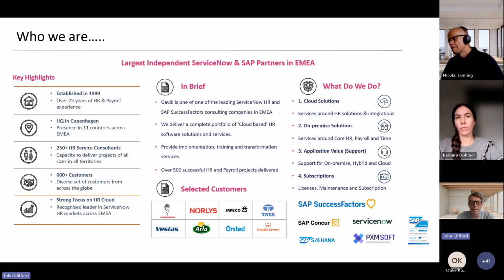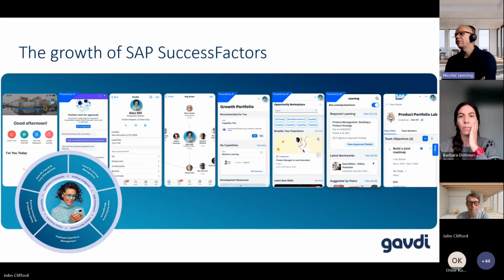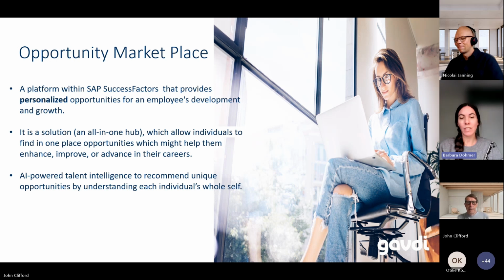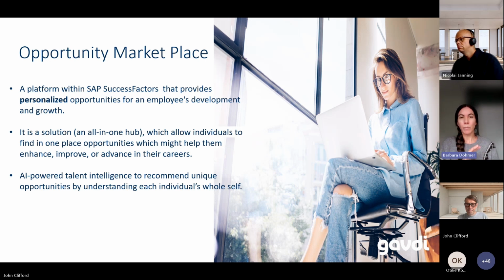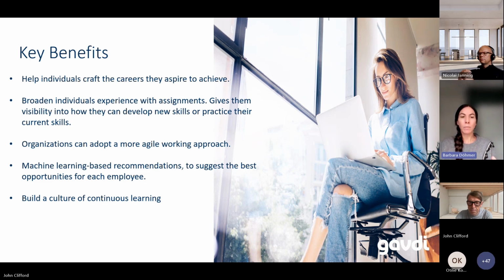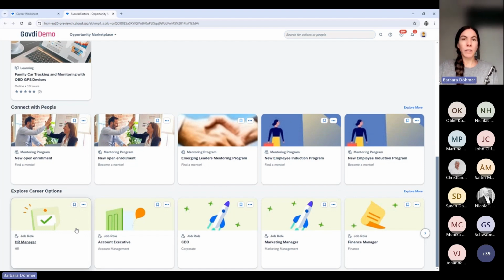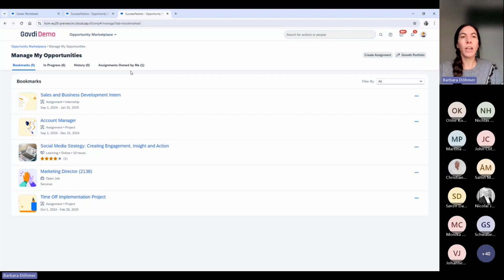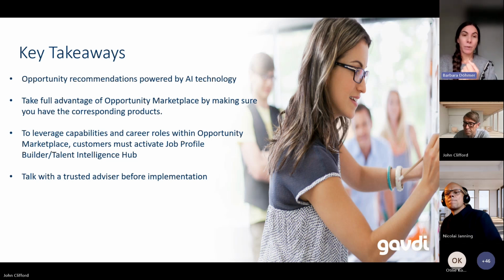Webinar: An Introduction to SAP SuccessFactors Opportunity Marketplace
Gavdi Group presents our webinar: An Introduction to SAP SuccessFactors Opportunity Marketplace   - Providing personalised opportunities

In this introductory webinar, Gavdi Group subject matter expert, Barbara Döhmer and Nicolai Janning, will provide attendees with an overview of SAP SuccessFactors Opportunity Marketplace in a broader context - including a live demo. Barbara will also cover the core features and functionalities of the solution, along with enablement guidance.

SAP SuccessFactors Opportunity Marketplace is an innovative platform designed to facilitate internal talent mobility and career development within organizations. It acts as a centralized hub where employees can discover and access various growth opportunities, including new roles, projects, learning experiences, and mentorships.

Speakers:
Barbara Döhmer, Associate Director
Nicolai Janning, Senior Director
John Clifford, Marketing Director